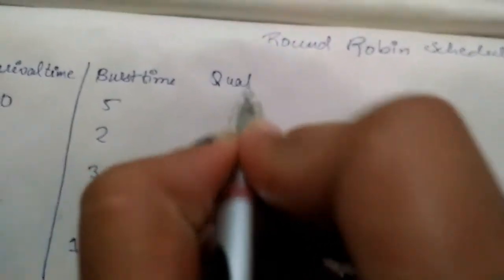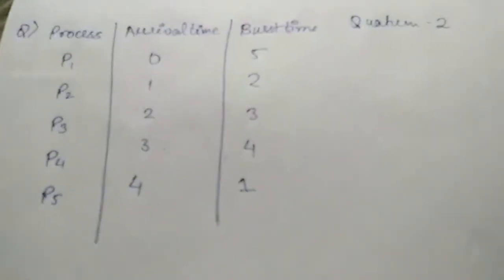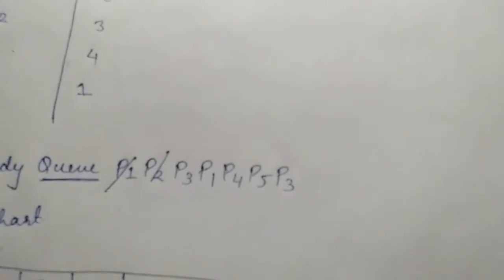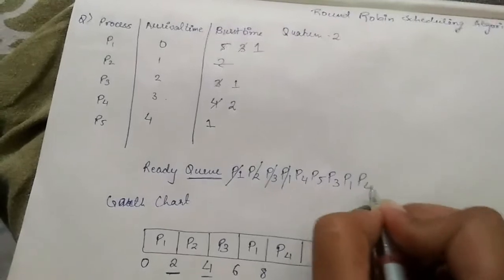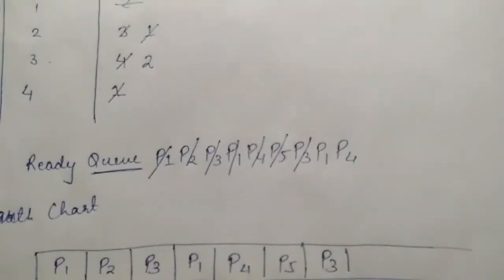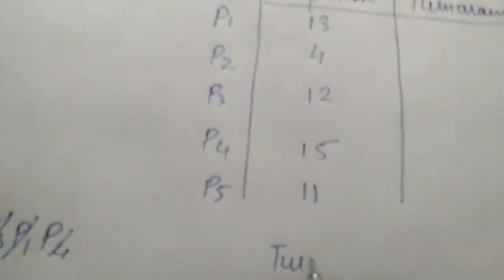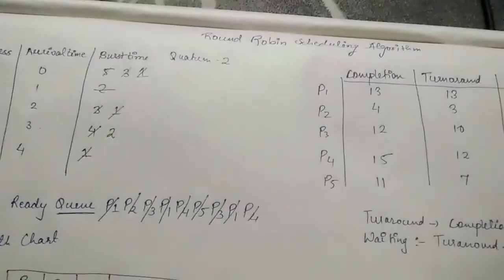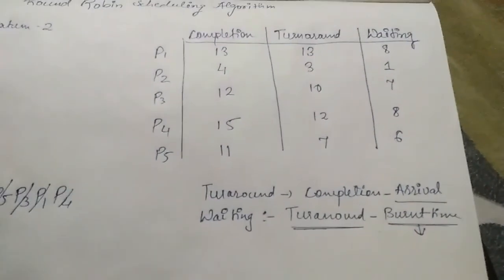Round robin scheduling algorithm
Explain about algorithm and process to calculate turnaround time and waiting time